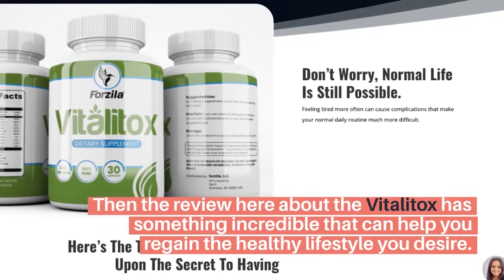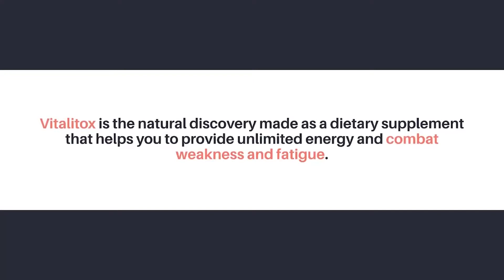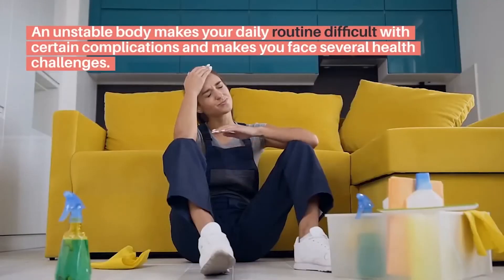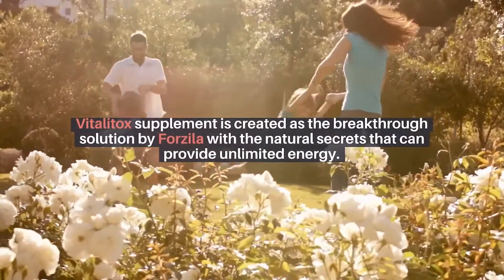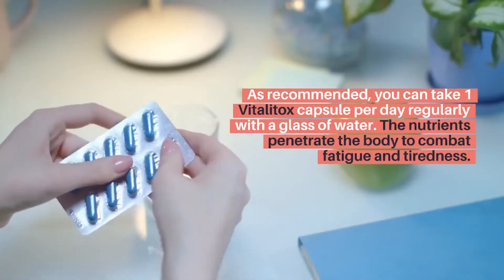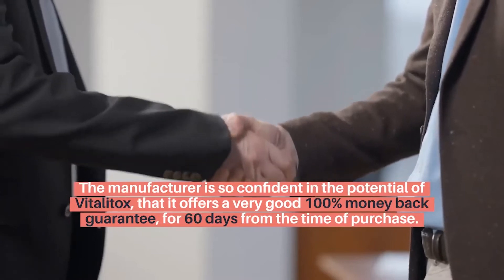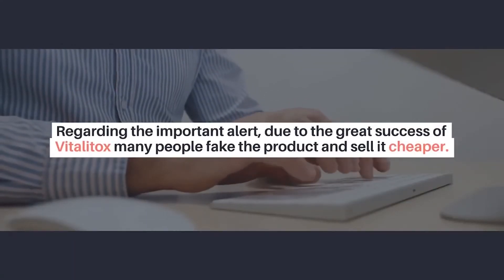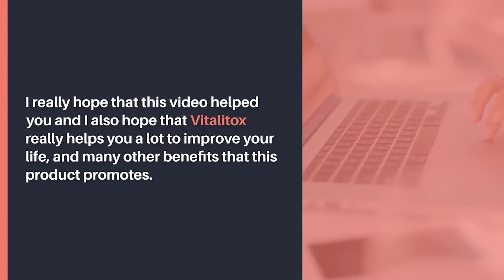Vitalitox Review 2021- Does Vitalitox Really Works?⚠️ Vitalitox Supplement Review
VITALITOX

Vitalitox - Latest review Exposes Supplement’s Truth!

This video cover the whole truth about New Dietary supplement called vitalitox

Vitalitox is a vitamin and mineral-infused dietary supplement aimed to remove body aches and general laziness.

The makers of Vitalitox disclose all of their ingredients and most of their dosages upfront:

6mg of vitamin B2 (462% DV)
14mg of niacin (88% DV)
4mg of vitamin B6 (235% DV)
150mcg of biotin (500% DV)
8mg of pantothenic acid (160% DV)
13mg of calcium (1% DV)
12.5mg of magnesium (3% DV)
12.5mg of zinc (114% DV)
12.5mg of potassium (less than 2% DV)

Vitalitox is primarily marketed as a way to support energy using natural ingredients.
Just take one capsule daily to support physical and mental energy.

Some of the advertised benefits of Vitalitox, according to Vitalitox.com, include:

1.Say goodbye to fatigue and weakness Be more energized
2.Avoid yawning or feeling tired all the time
3.Stop letting occasional discomfort stop you from exercising
4.Enjoy long-term and sustained natural energy while avoiding stimulants like caffeine
5.Enjoy unlimited energy at any age

This is FDA approved and Non-GMO, Gluten-Free, Dairy-Free, Sugar-Free product.